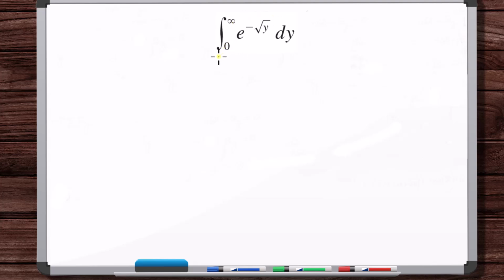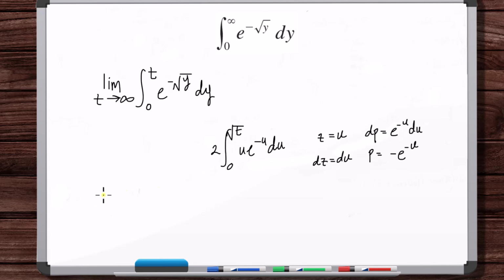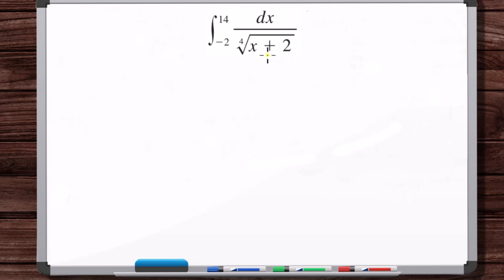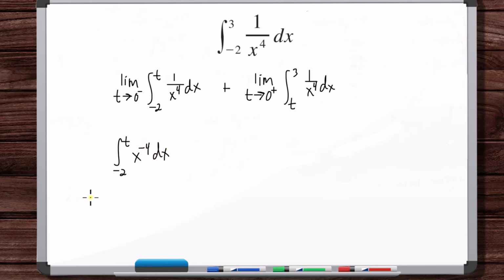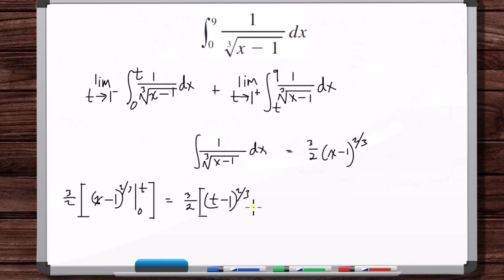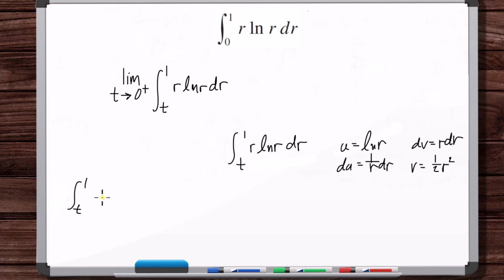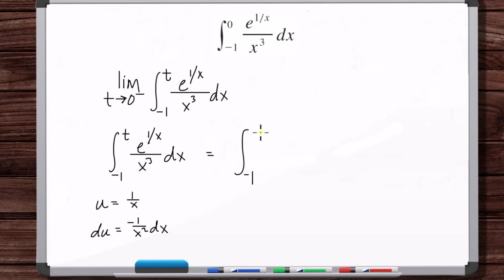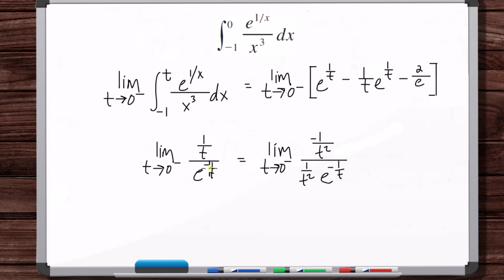Improper Integral Example Problems - Part 2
In this video, we evaluate more improper integrals.